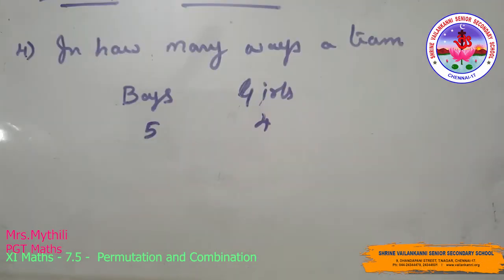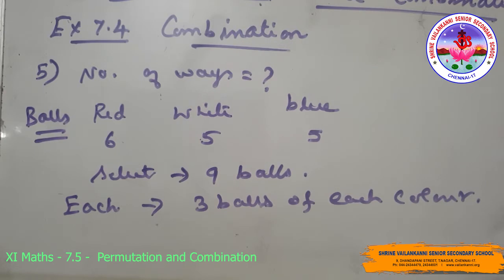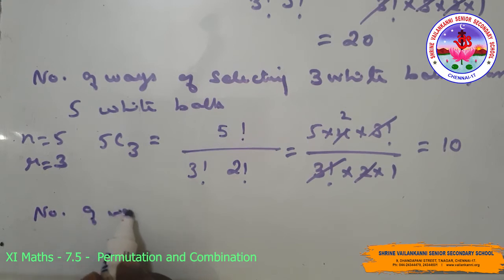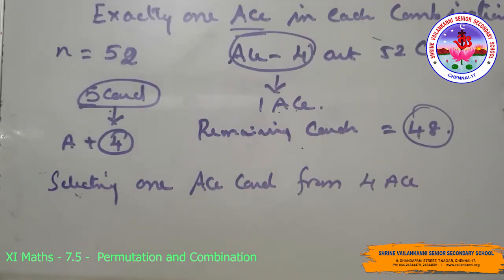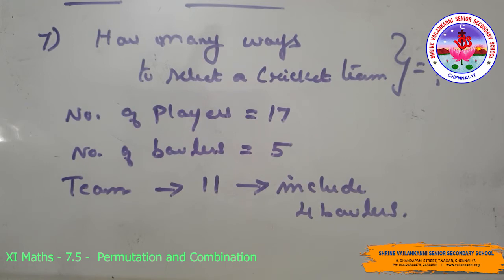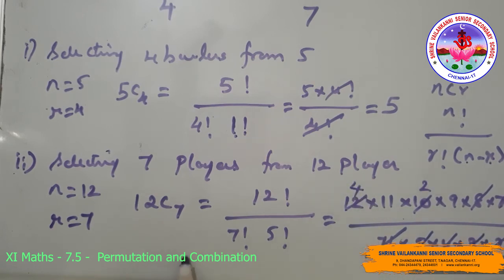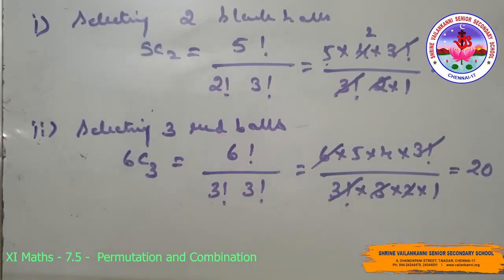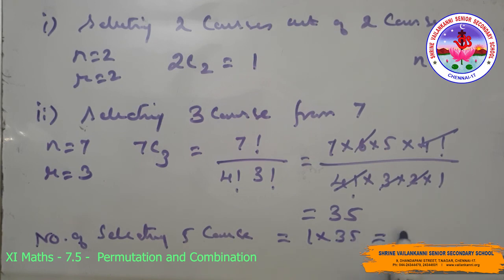SVSSS (11 CBSE) XI - Maths - 7.5 - Permutation and Combinations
Duration: ⏲ 17m45s

Lessons Description:
Chapter7 Permutation and Combination
7.5  Exercise questions from 5 to 9 done to find the number of ways of selecting n objects taken r at a time using nCr